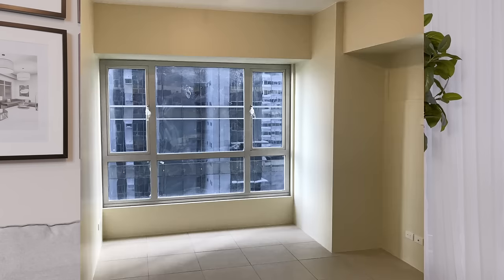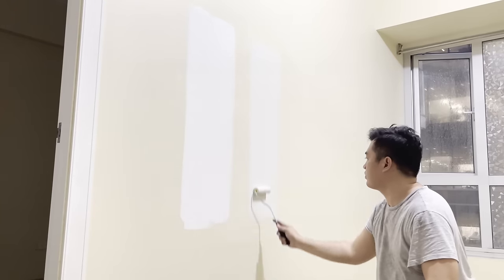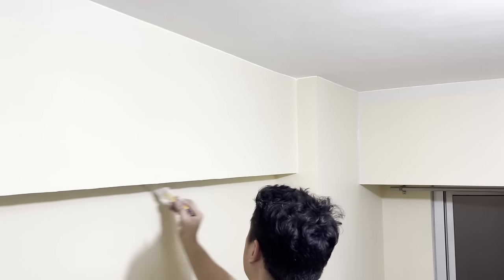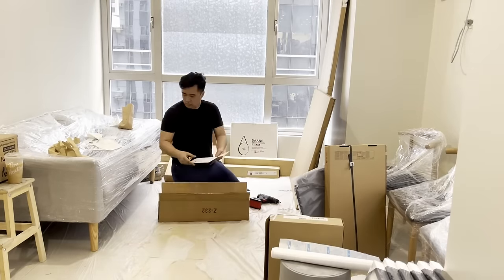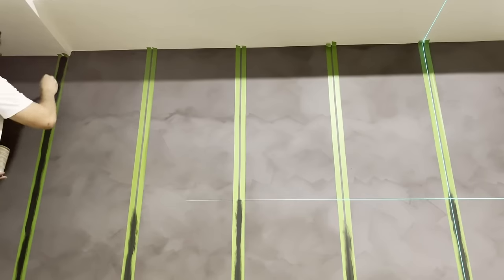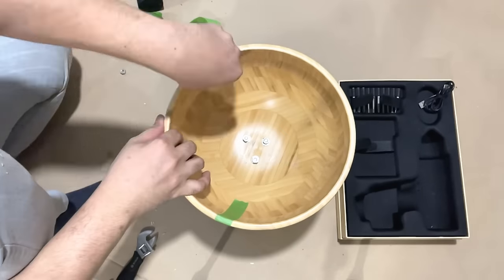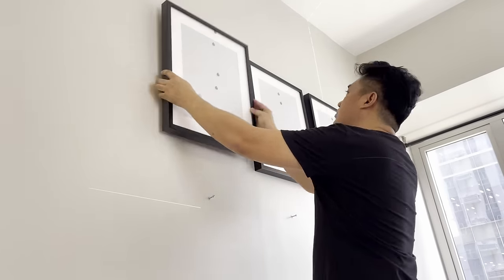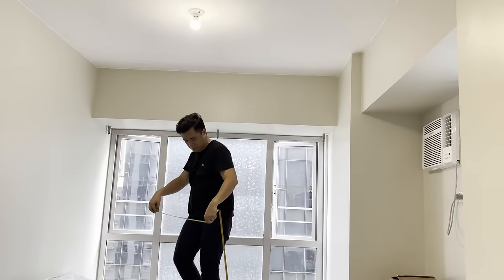One Bedroom Unit Makeover (37 SqM / 398 SqFt) Greige Minimalist | Renter Friendly | Studio Ploy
Side Table
Wall Lamp
Coffee table
Accent Chair